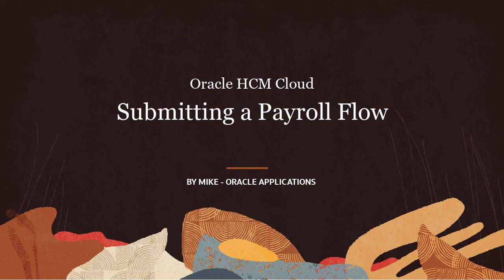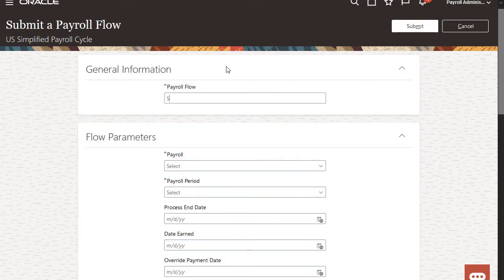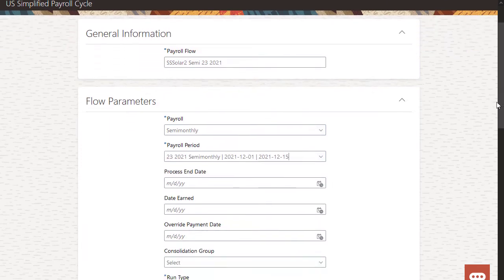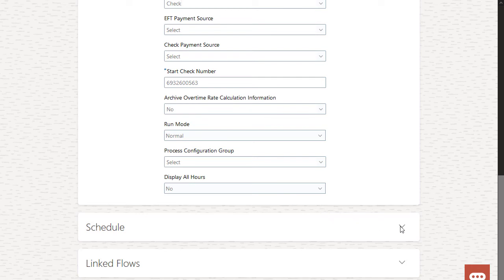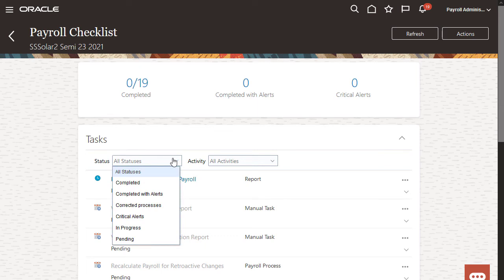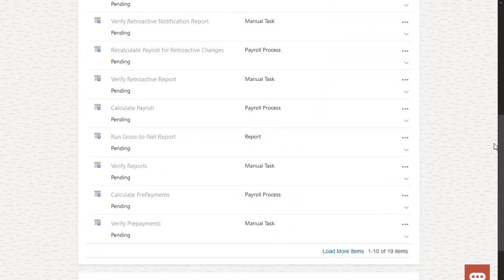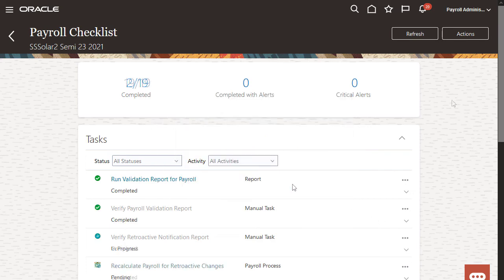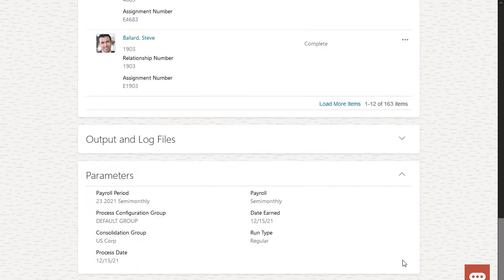Global Payroll | How do I submit a payroll flow?